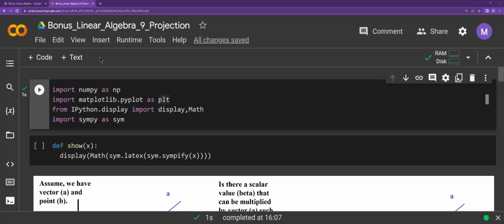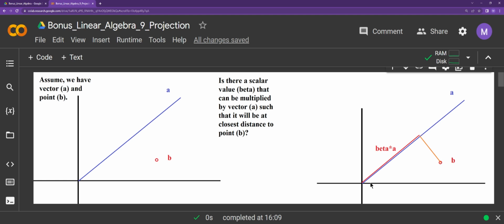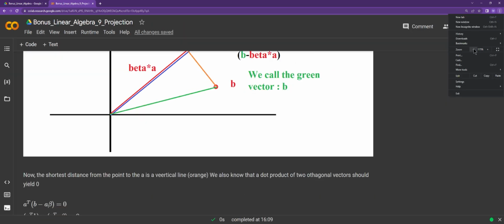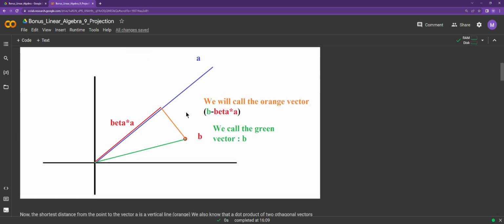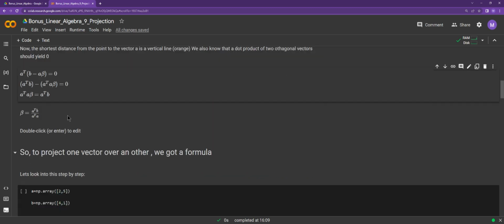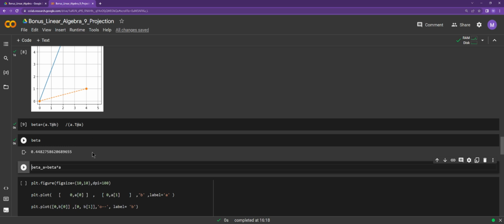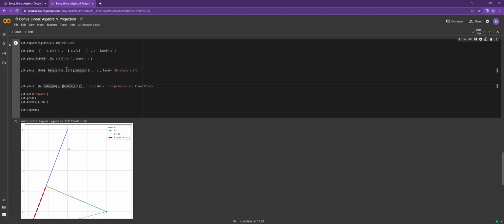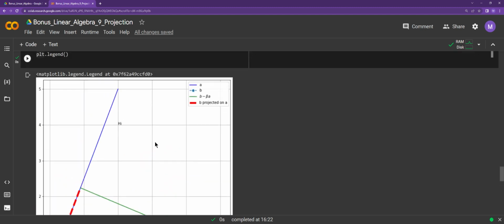Bonus Linear Algebra 9 Projection default